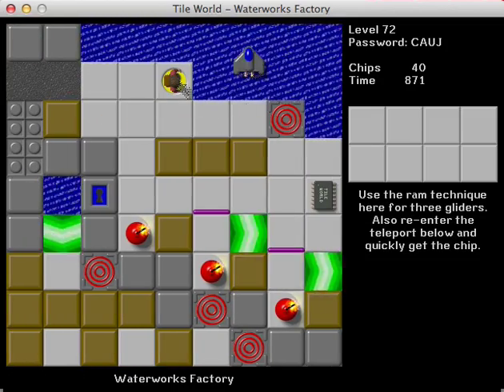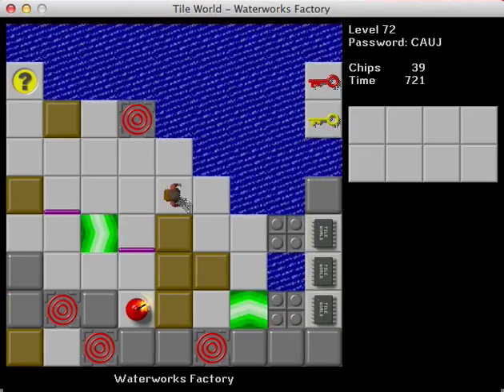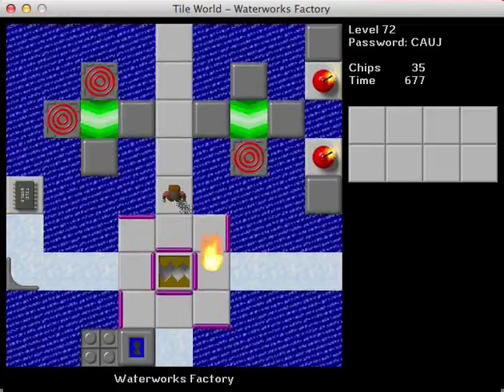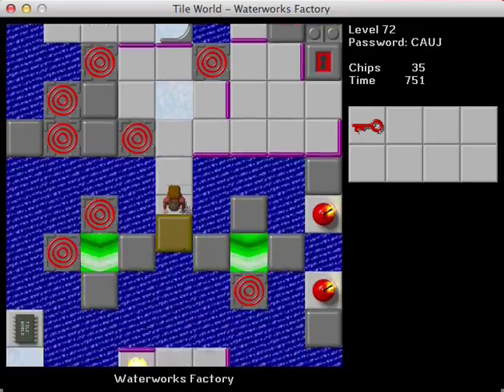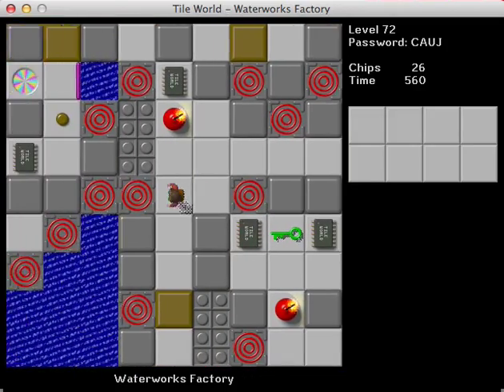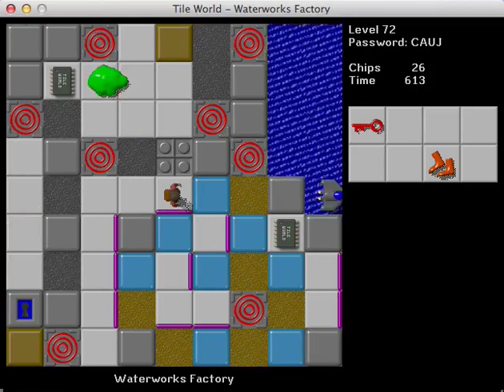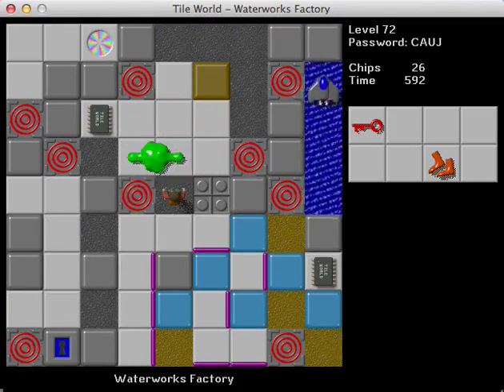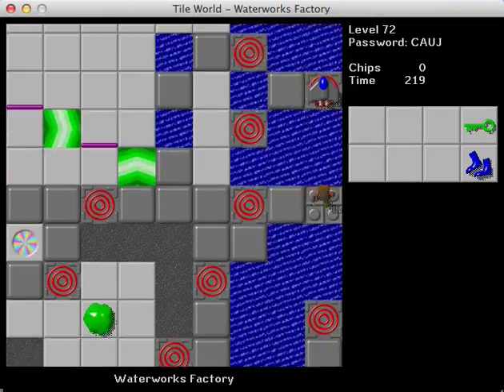Let's Play Chip's Challenge: JoshL4 - Part 26 - Not a Drop to Drink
Levels completed:

#72: Waterworks Factory